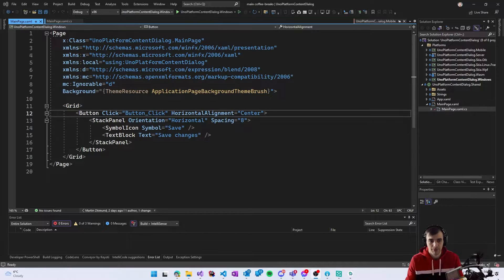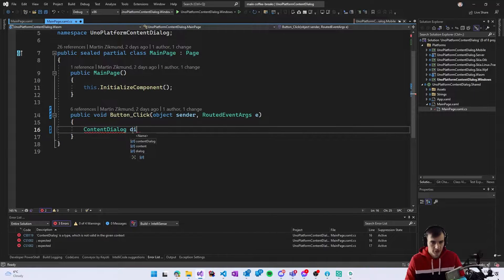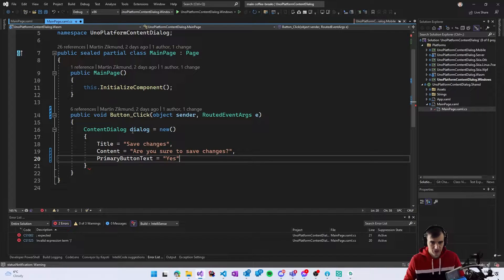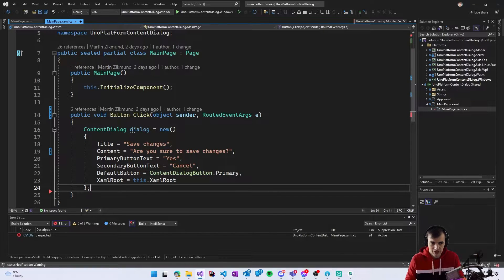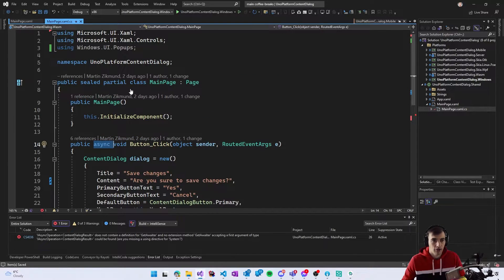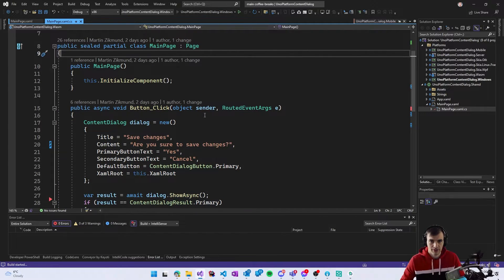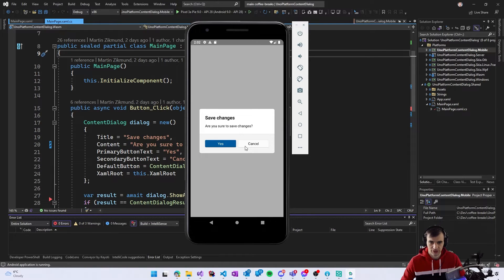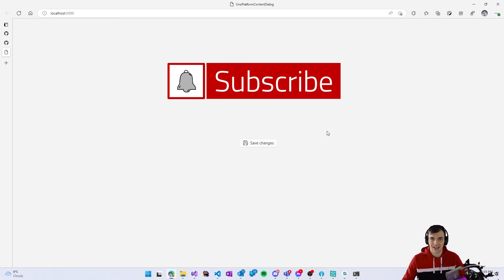Showing a Dialog in Uno Platform and WinUI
In this short video we will show a dialog prompt in Uno Platform / WinUI with C# and .NET.